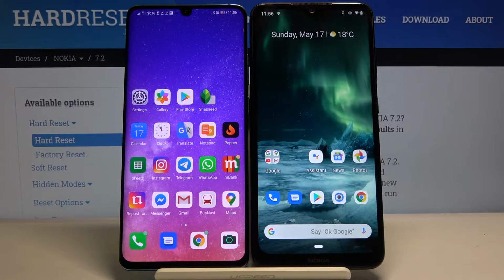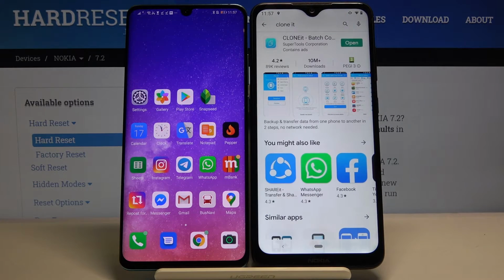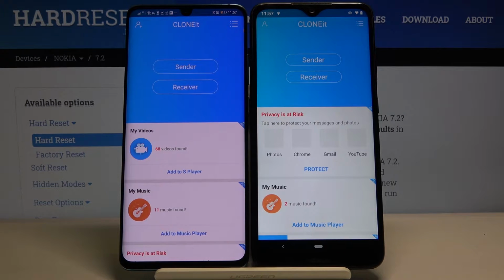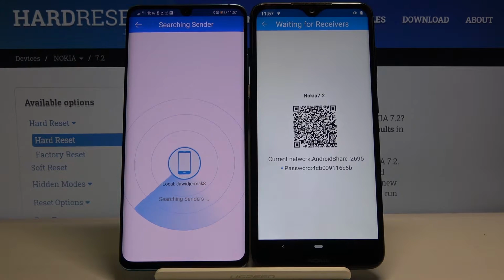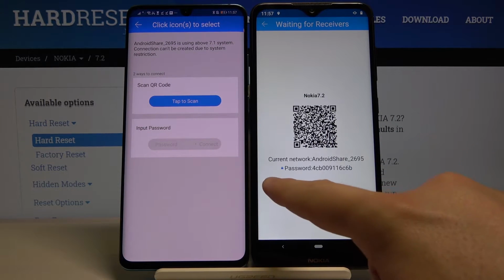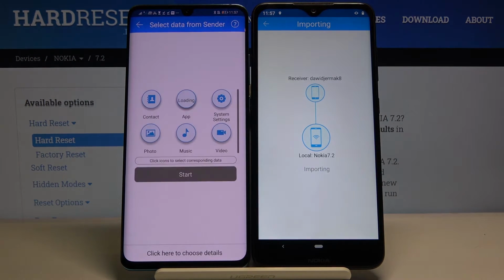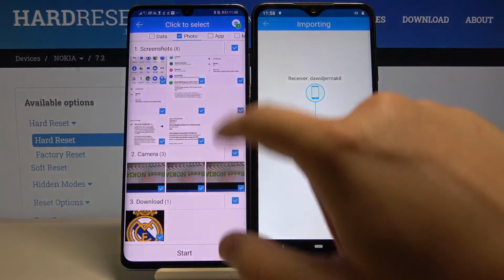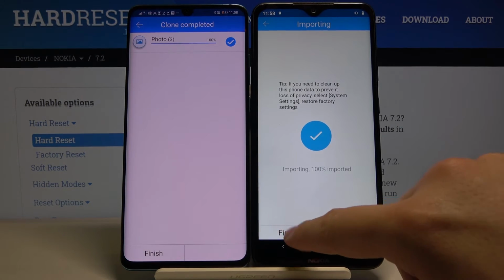How to Transfer Data from NOKIA 7.2 to Android Phone – Copy All Data from NOKIA 7.2 by CLONEit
More info about NOKIA 7.2:
In this video, you can find the way to switch from NOKIA 7.2 to new Android phone. Let’s transfer personal data, customized settings, installed apps, and other info from NOKIA 7.2. If you planning to change your NOKIA 7.2 you should watch the tutorial to migrate all data to a new device. Here we use the free and easy app called CLONEit. Let’s back up data and move all personal info to new Android phones.

How to transfer data from NOKIA 7.2? How to move data from NOKIA 7.2 to a new phone? How to copy all data from NOKIA 7.2? How to switch from NOKIA 7.2 to another Android phone?